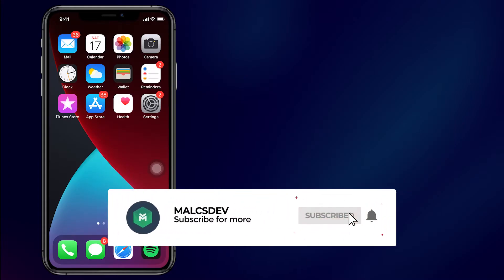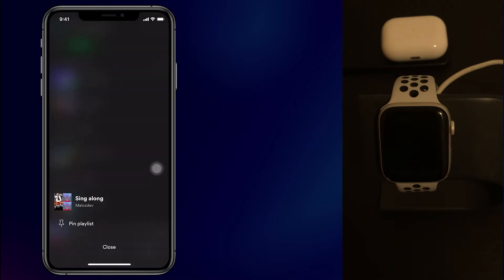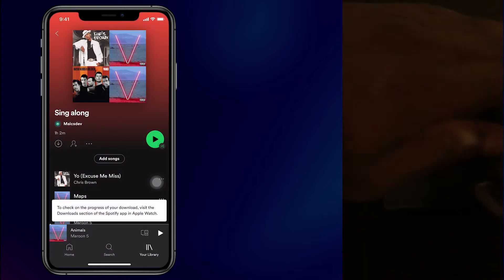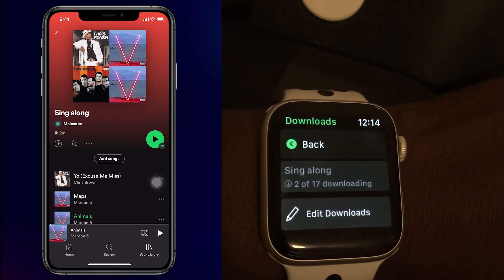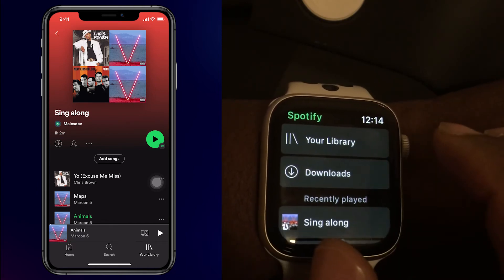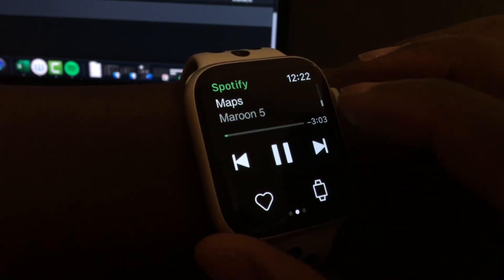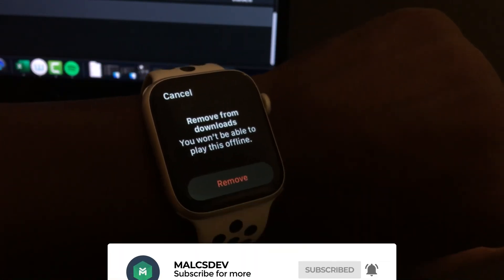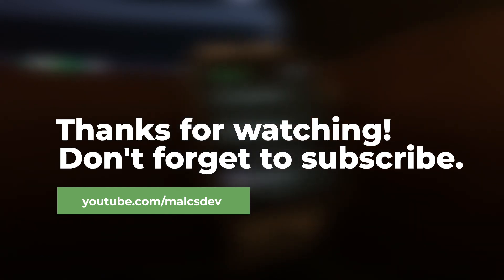How to listen to Spotify offline on Apple watch without iPhone or Cellular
Now you can officially download Spotify music onto your Apple watch and listen offline without carrying your iPhone or using cellular data.